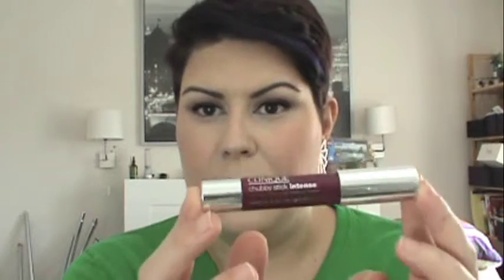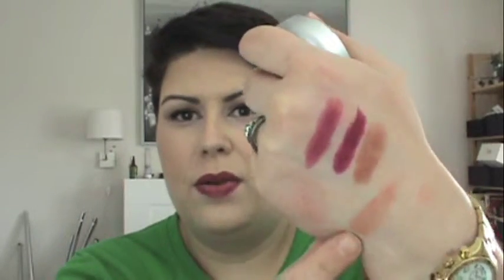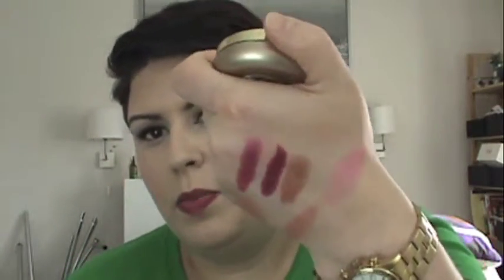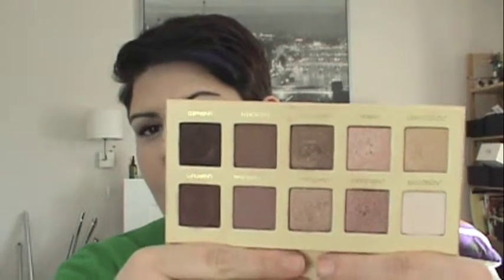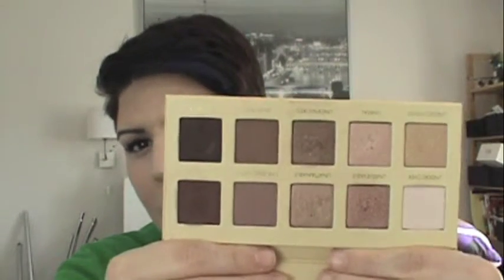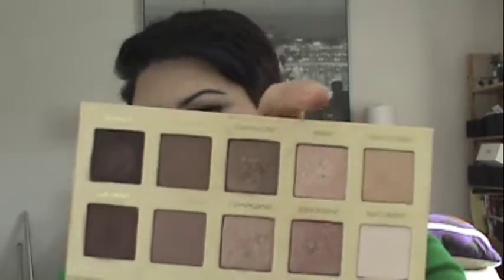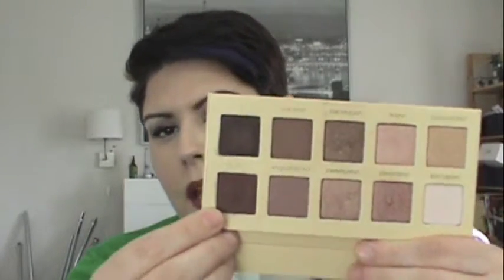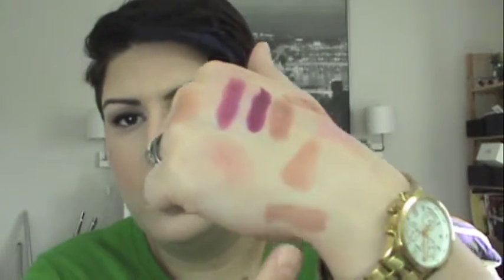May 2014 Favorites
I know this is crazy late, but I was determined to upload it anyway! I hope you enjoy, and please let me know what you're loving in the comments below!

Products Mentioned:

Clinique Chubby Stick in Roundest Raspberry (Not limited edition!)

MAC Sheen Supreme Lipstick in Can't Get Enough (Discontinued)

MAC Alluring Aquatics Extra Dimension Blush in Seduced at Sea | Check eBay?

All products were purchased by me unless otherwise stated, and all opinions are my own.